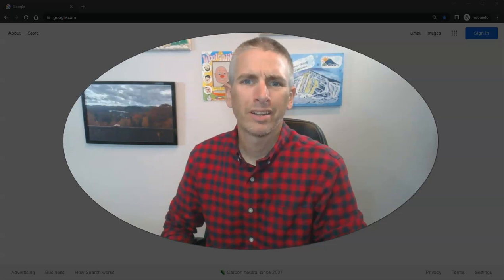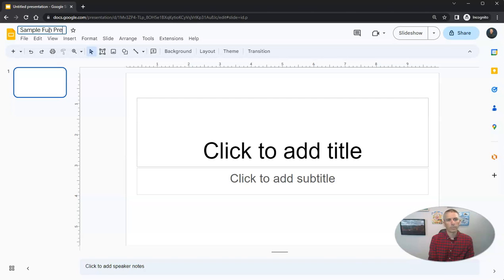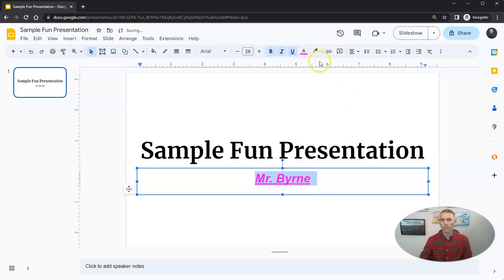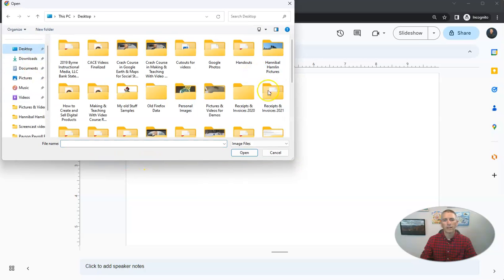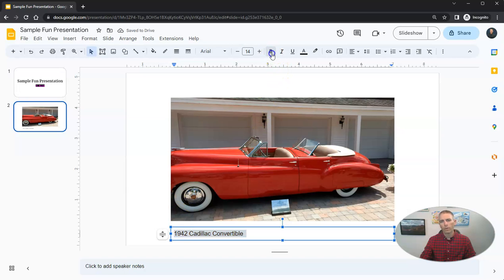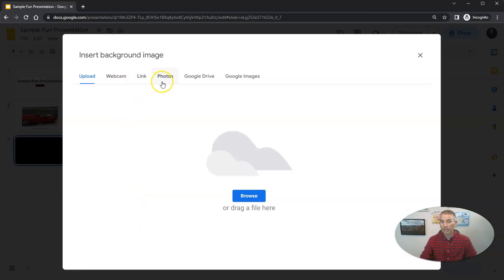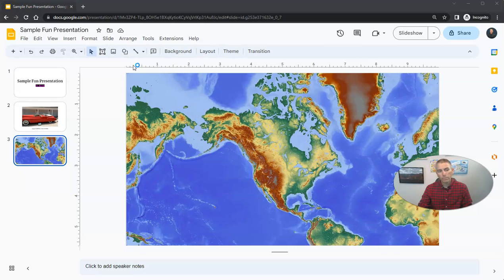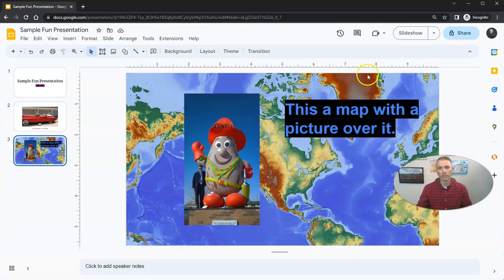How to Create Your First Google Slides Presentation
Watch this video to learn the basics of creating your first Google Slides presentation.

📔 50 Tech Tuesday Tips!
🏫 Take a course with me: 🏫